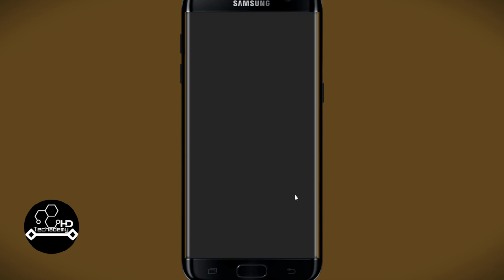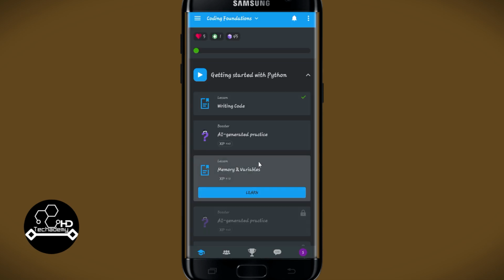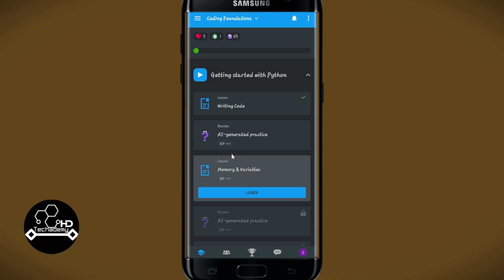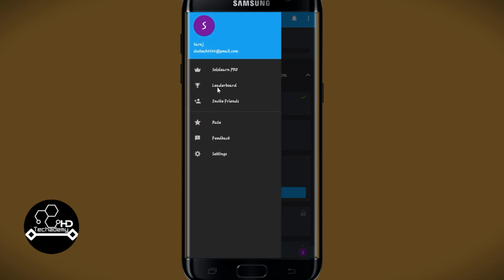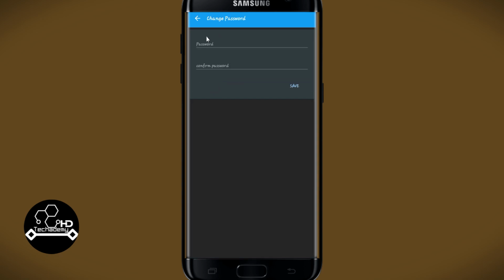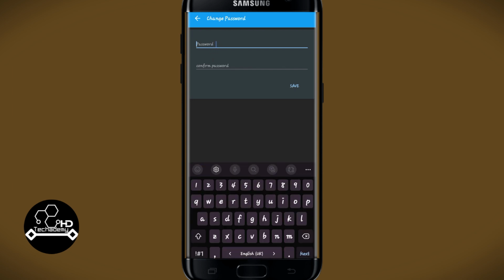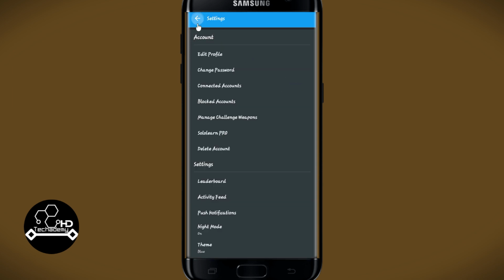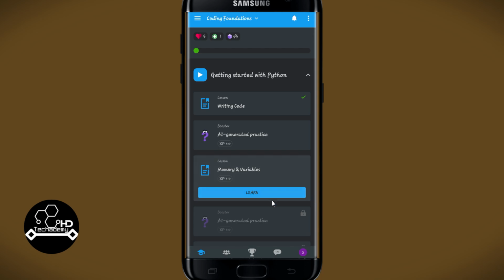How to Change Your Password on Sololearn Account? Edit Password on Sololearn Account on Android 2024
In this tutorial, learn how to change your password on your SoloLearn account easily. Whether you want to update your credentials for security reasons or simply set a new password, this step-by-step guide will walk you through the process. Keep your SoloLearn account secure by regularly updating your password.